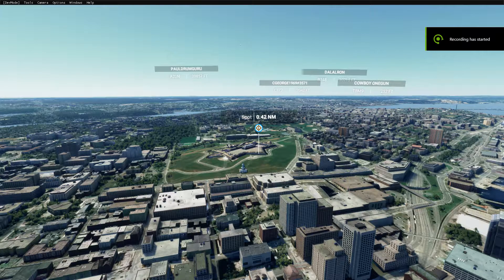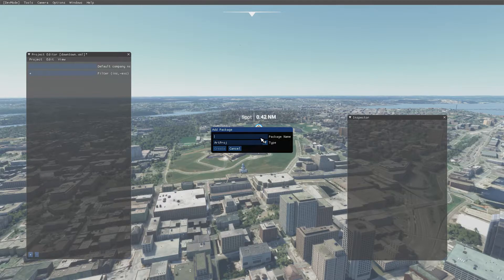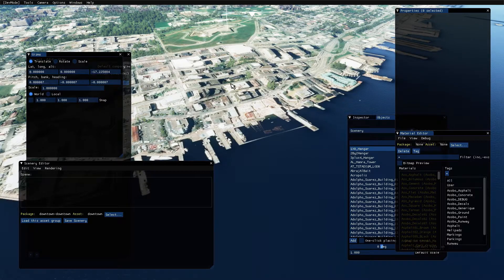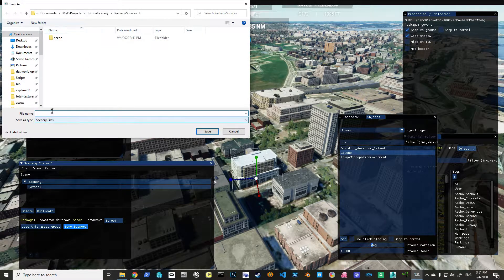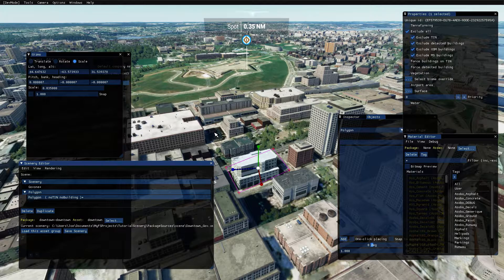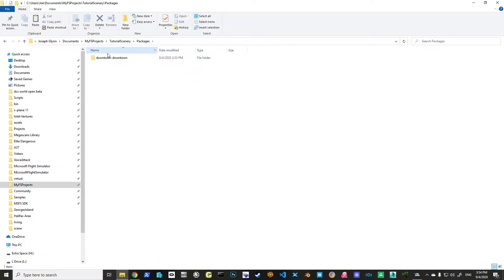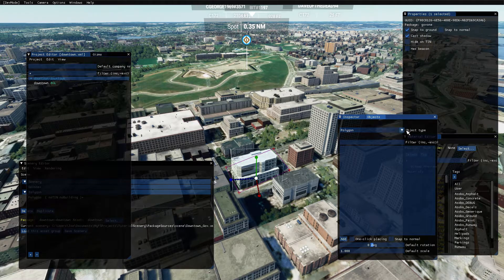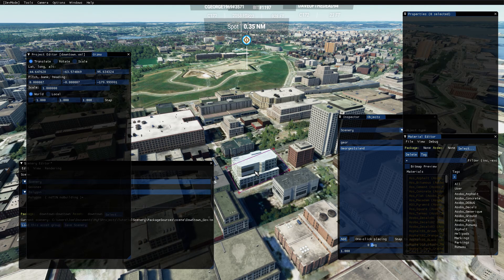MSFS SDK Tutorial - How to insert a model into the sim.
Take the model from the previous tutorial and insert it into the sim in the right location in the world.